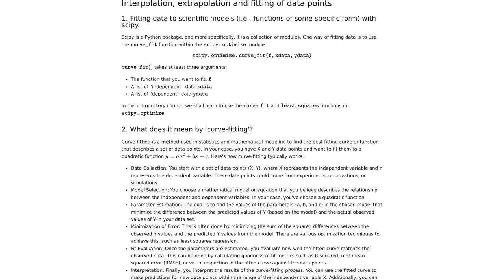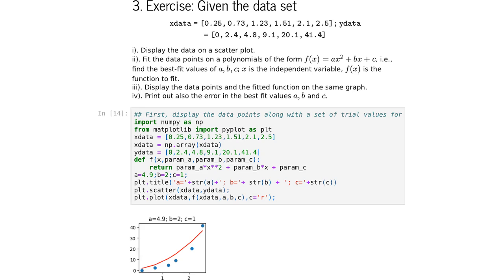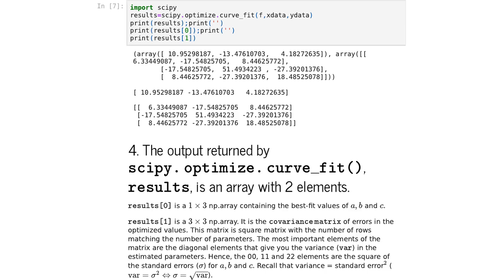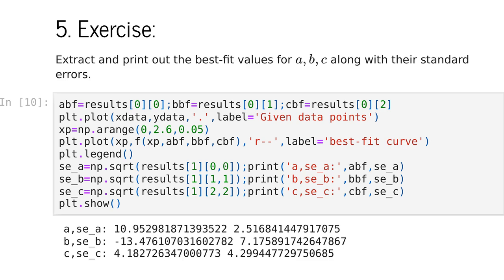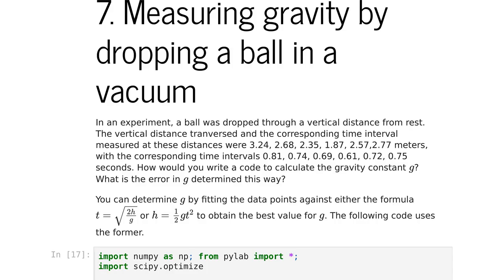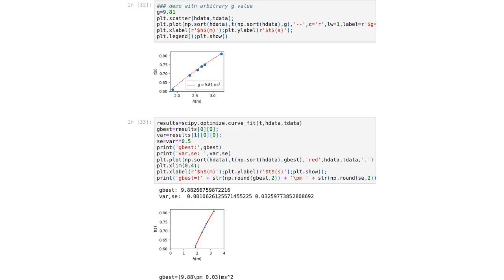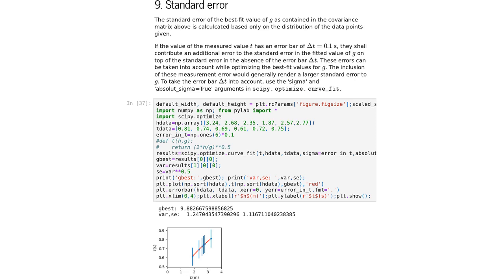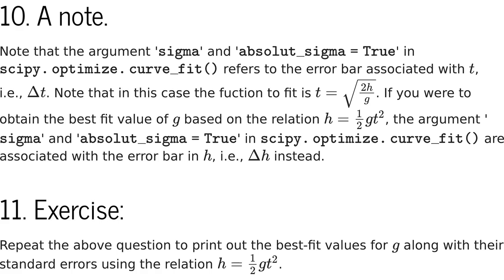Lesson 6-1 Curve-fitting